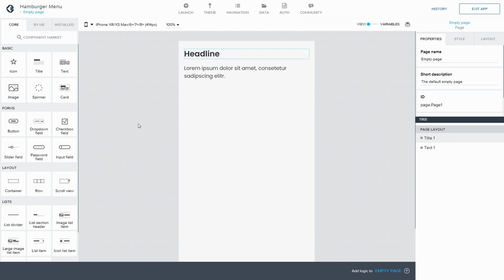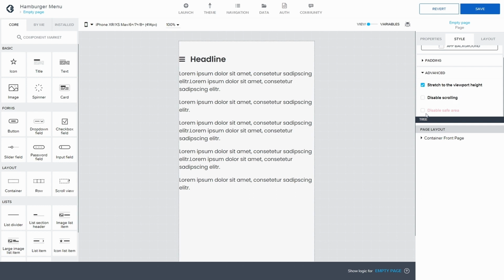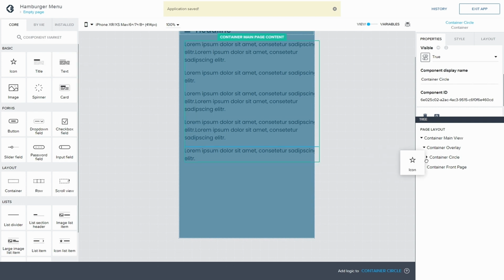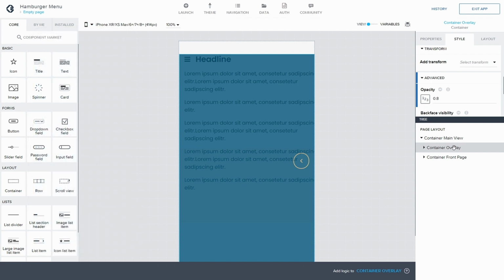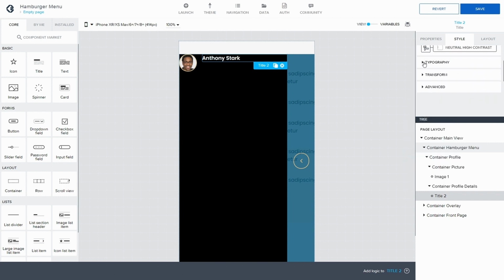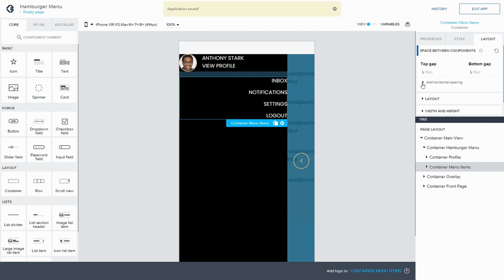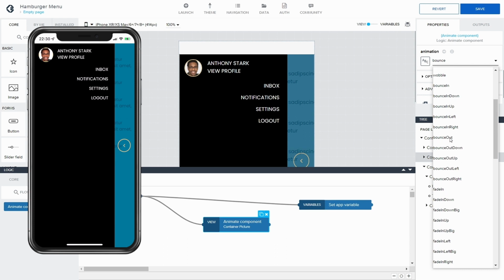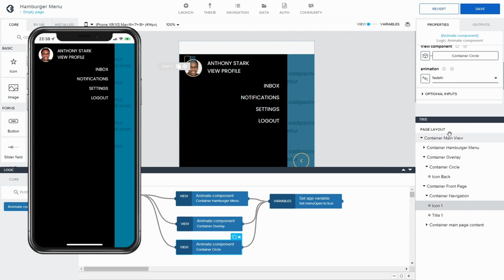SAP Build Apps (aka AppGyver)tutorial to design an AWESOME tasty hamburger menu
This SAP Build Apps (aka AppGyver)tutorial will explain how to translate an app design into an SAP Build Apps mobile application. In the 10th episode, I will design an awesomenu menu for your appGyver app.

The SAP Build Apps tutorial is using 2021 style and theme features.